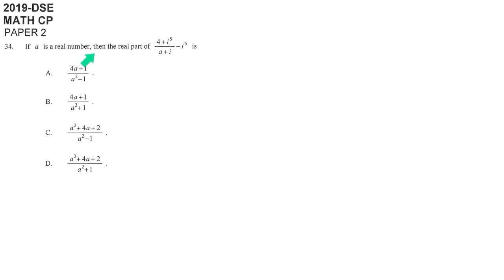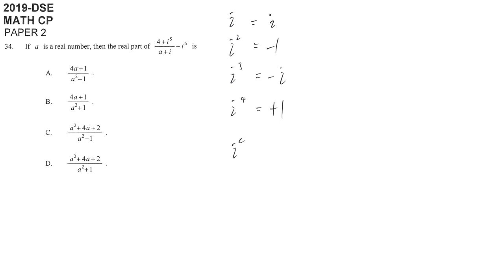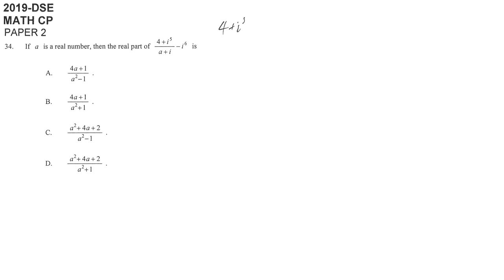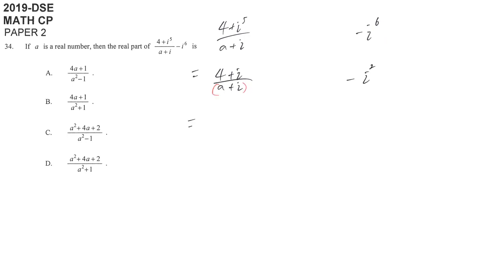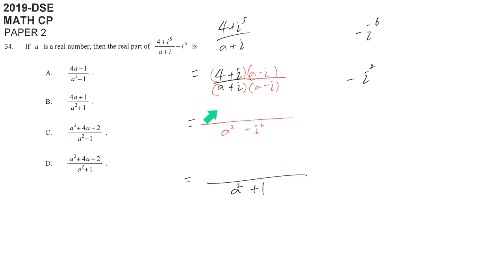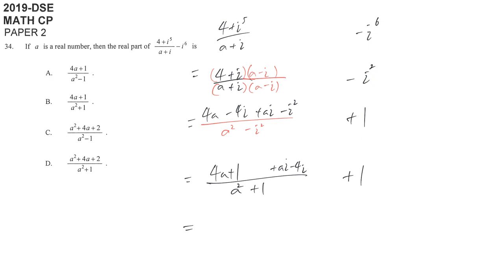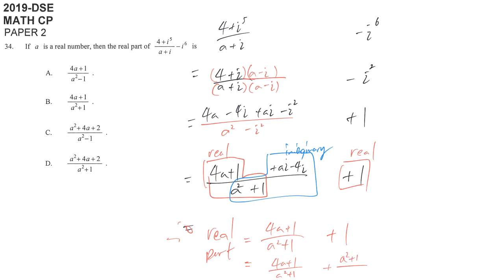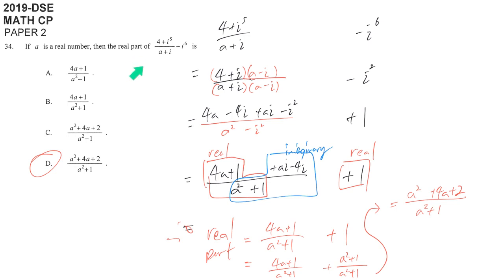DSE maths core 2019 paper2 #34 complex number